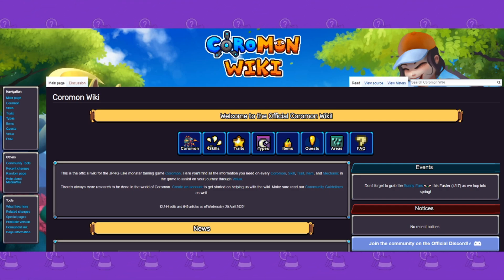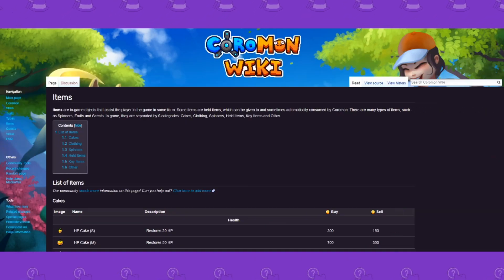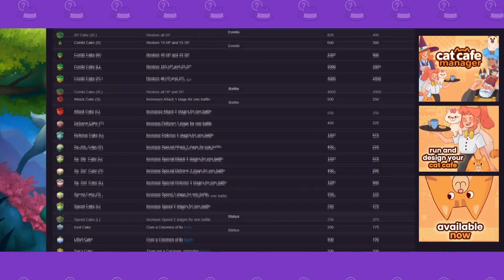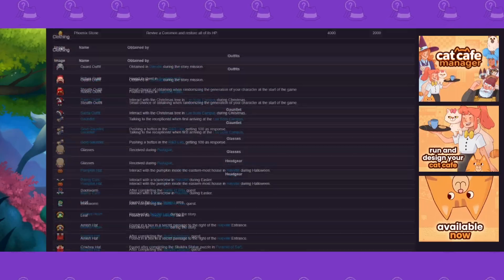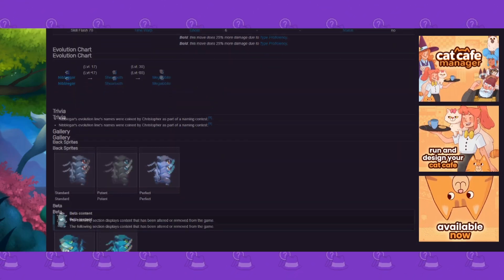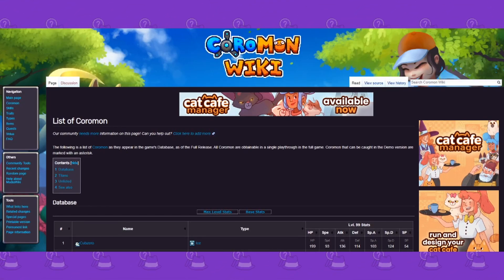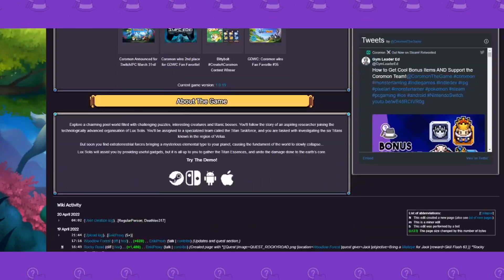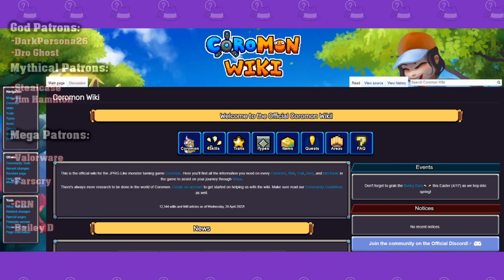NEW Coromon Wiki is OP! A MUST USE Tool!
Definitely don't sleep on the Coromon wiki, the brand new wiki is updated for full access and has a ton of useful pieces of information including skill flash movesets, item locations and more!

Credits:

Avatar: Bisloba